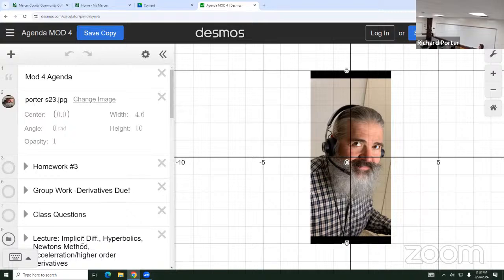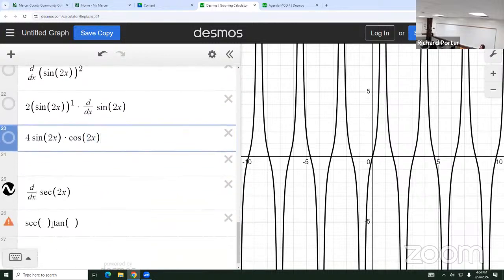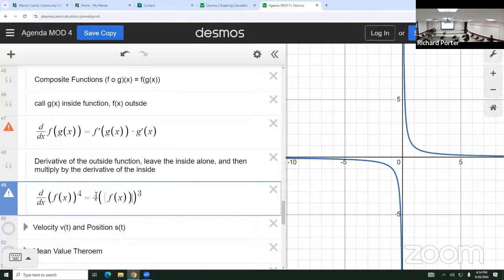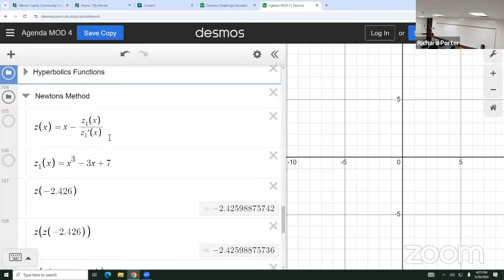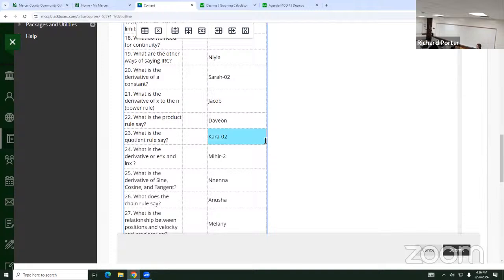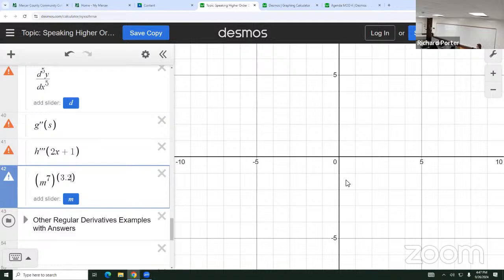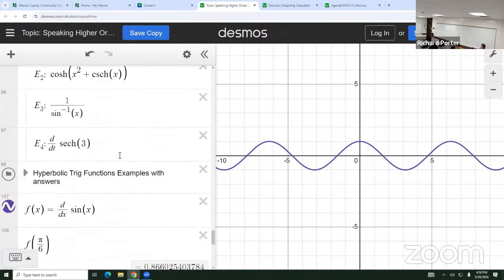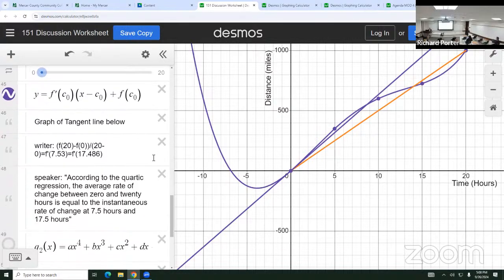Richard Porter's Personal Meeting Room